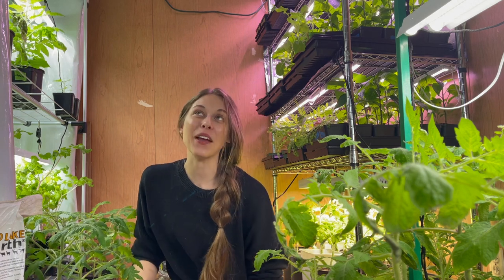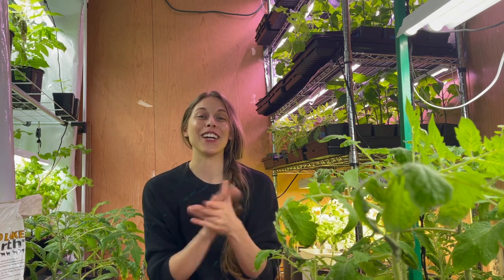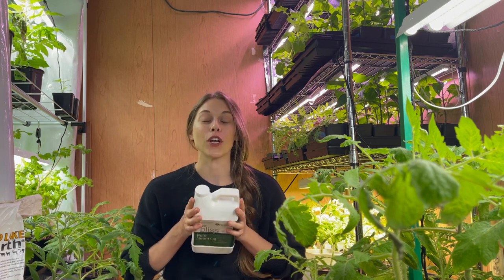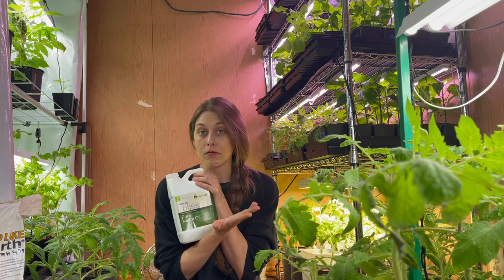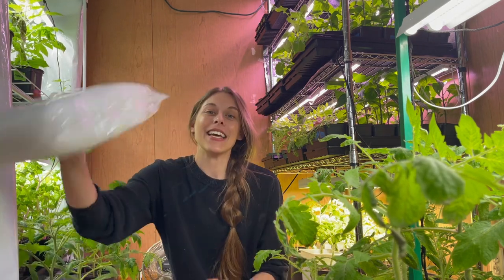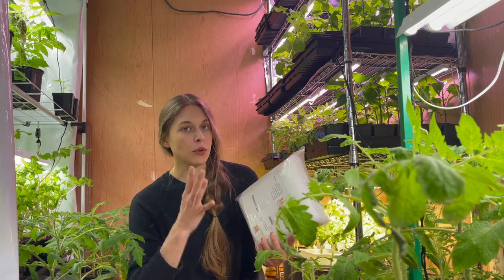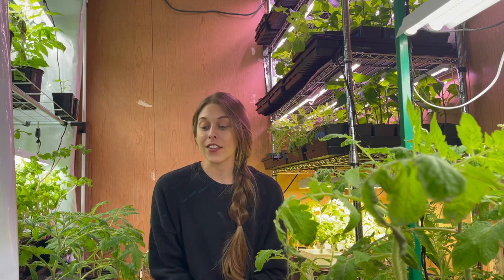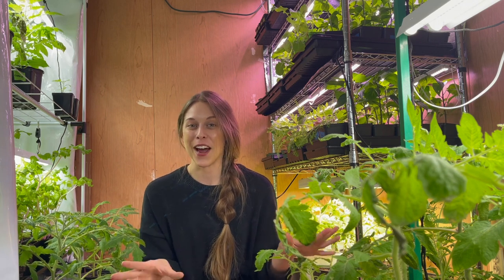5 Ways I Tackle Pests In My Garden ORGANICALLY! Grow Food Without Harsh Chemicals! 🐛🌱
Hey guys! Wanted to give you the scoop on the 5 things I use throw out my garden to tackle pests and grow food organically! Going into the gardening year it doesnt hurt to have a few of these in your back pocket! Hope you enjoy!

Neem Oil
Diatomaceous Earth
Dr. Earth Organics Hose Spray
Insect Netting

Some Of Favorite Amazon Garden/Preserving Finds:
Garden Workseat With Wheels

CANNING SUPPLIES I FIND HELPFUL!
Camp Stove Top
Canning Kit
30 Quart Stock Pot
Fold Down Table
Silicon Rack
Pineapple Cutter